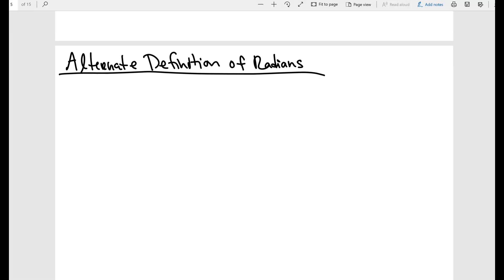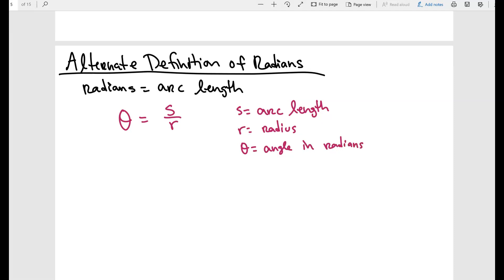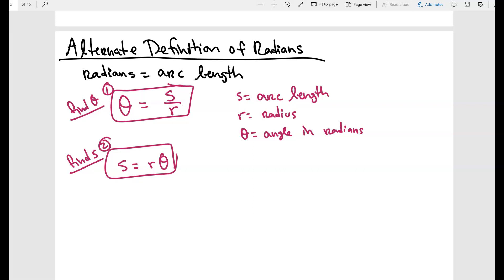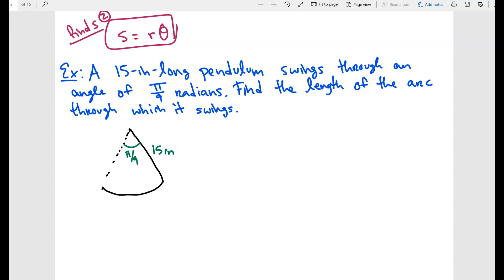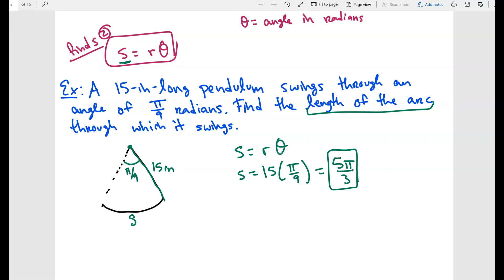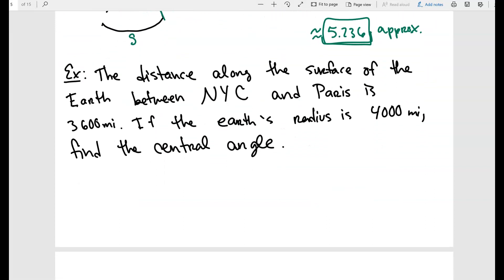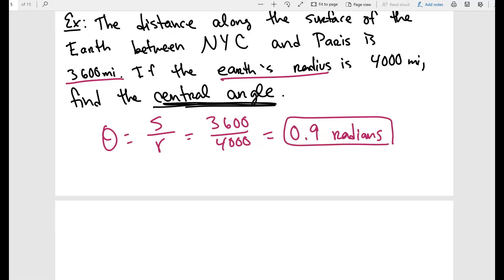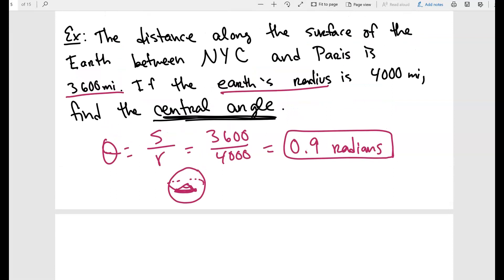Math 122: Length of an Arc